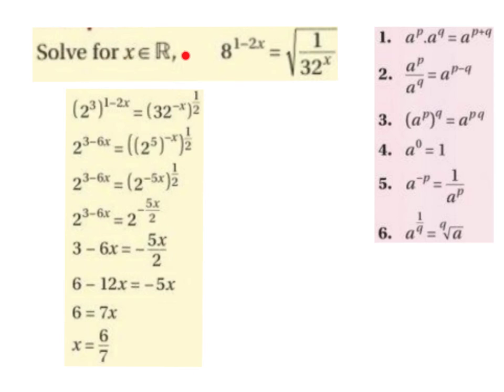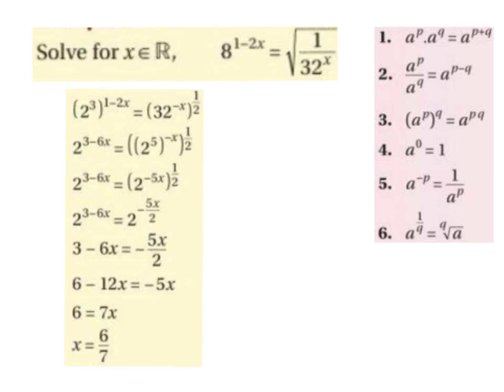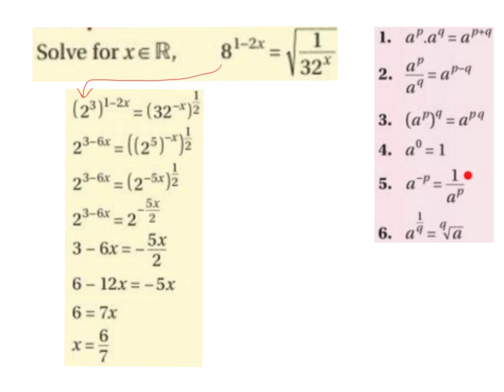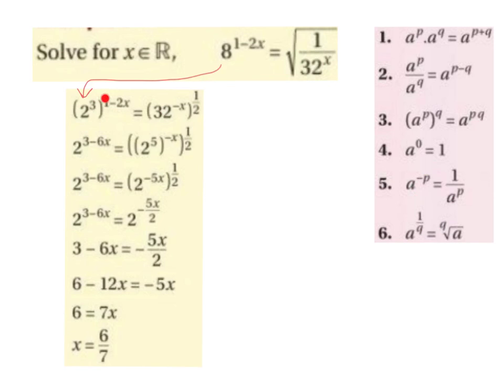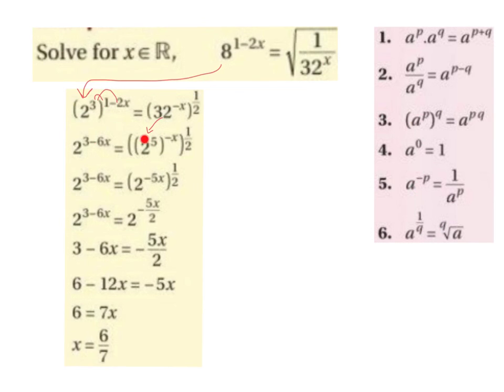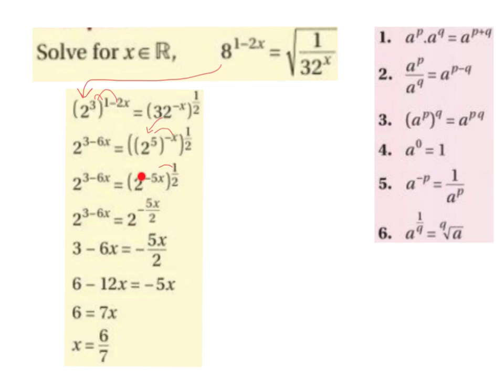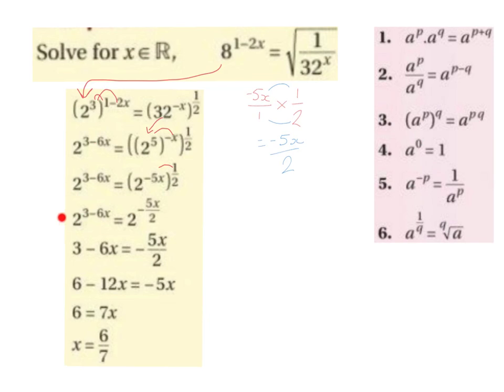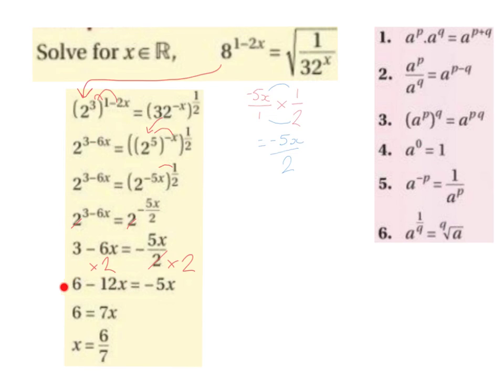LC HL solving when x is in the index